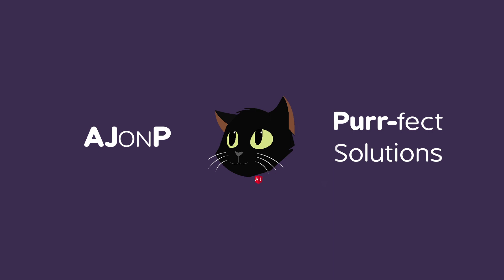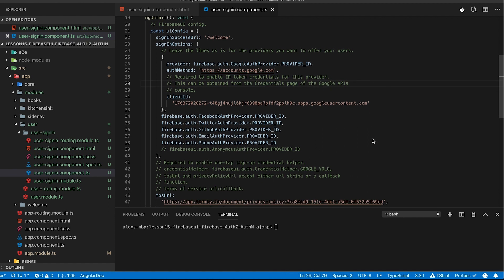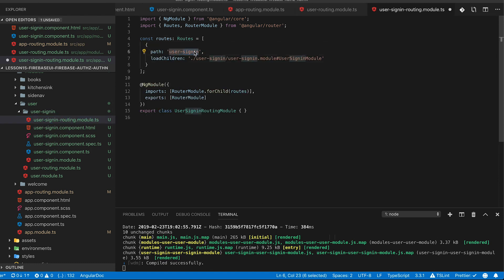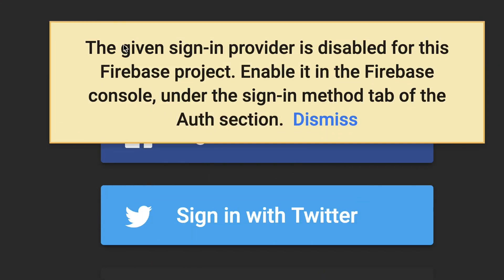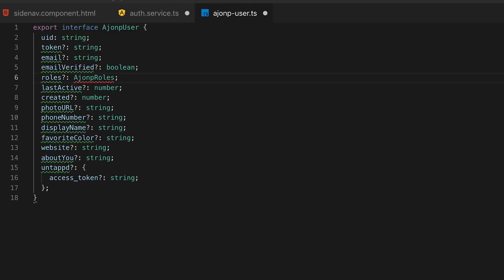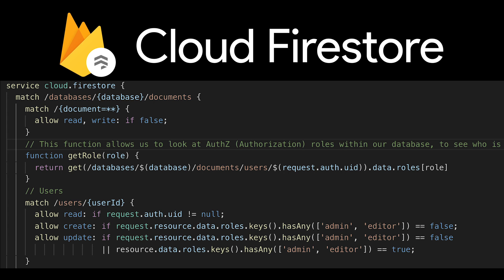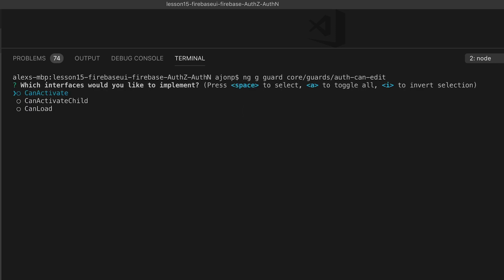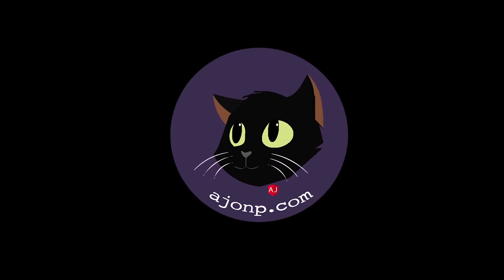Firebase Authentication and Firestore Authorization with Angular Material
Firebase Authentication and Authorization